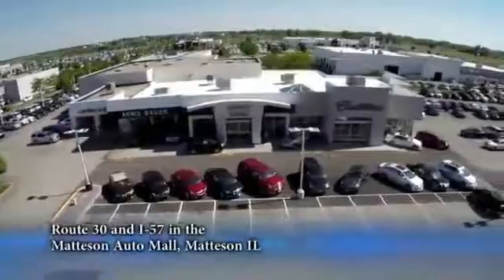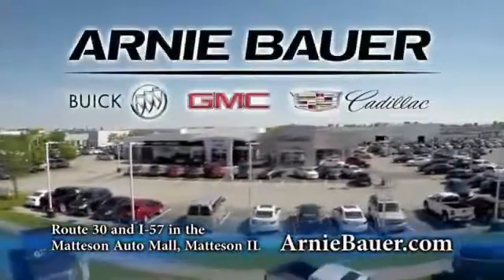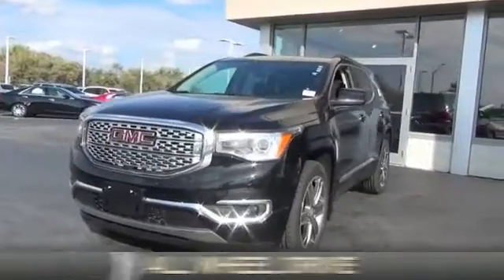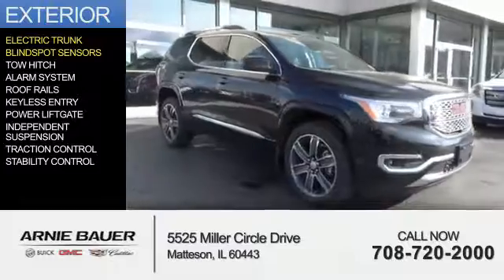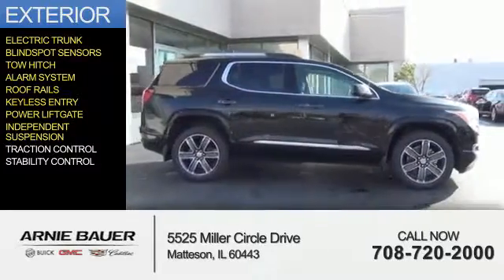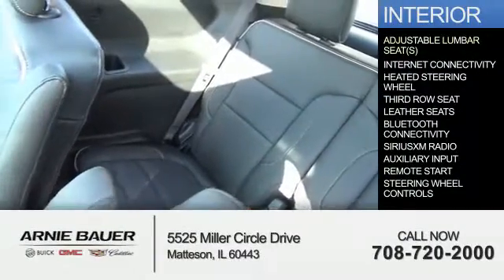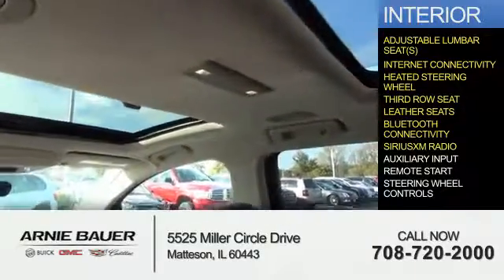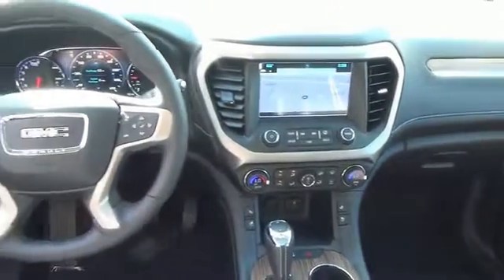2017 GMC Acadia G71011 - Matteson IL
Year: 2017
Make: GMC
Model: Acadia
Trim: Denali
Engine: 3.6 liter 6 Cylindercylinder AWD
Transmission: Shiftable Automatic
Color:
Mileage: 0
Address:
5525 Miller Circle Drive
Matteson, IL 60443
VIN:1GKKNXLS0HZ173657